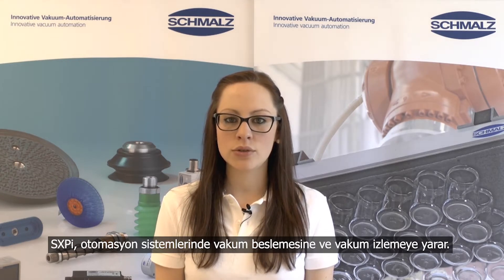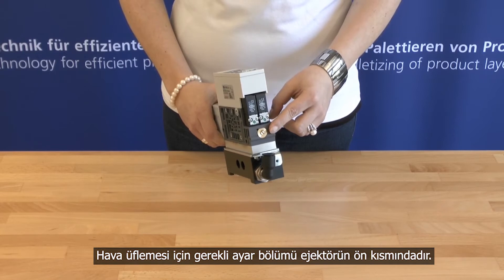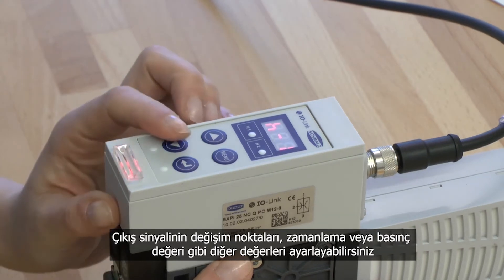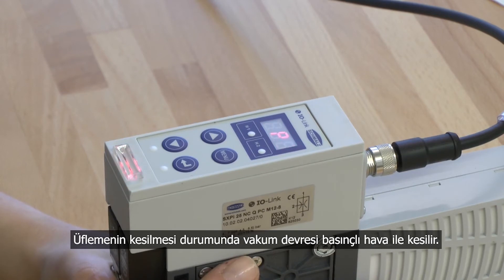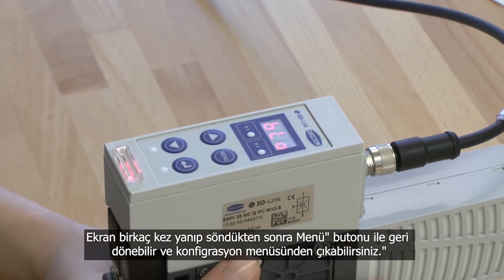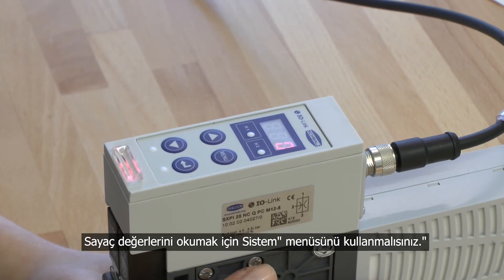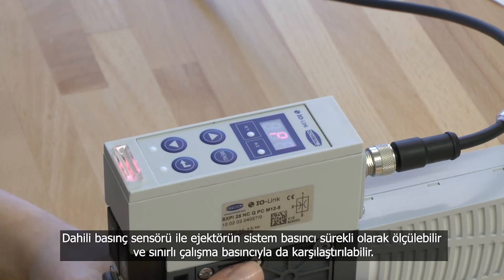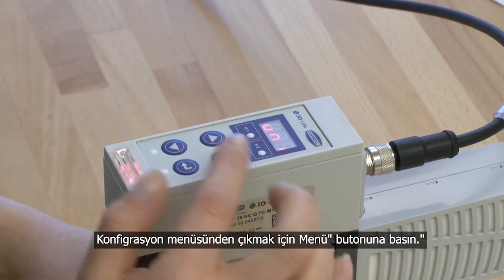Nasıl...? Kompakt Vakum Ejektörü SXPi Programlanması | Schmalz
Bu sunumda kompakt ejektör SXPi'nin hızlı ve kolay bir şekilde nasıl programlanacağını açıklayacağız.